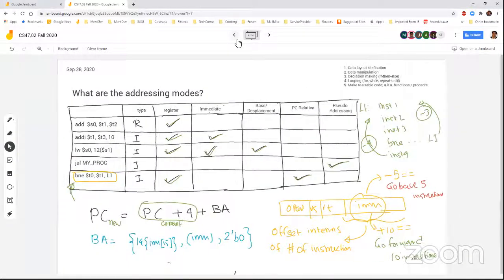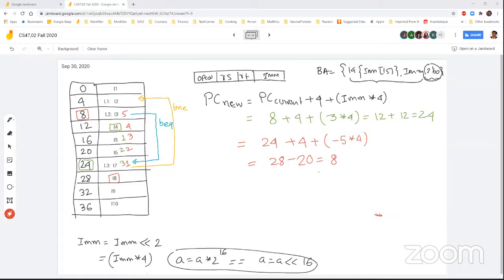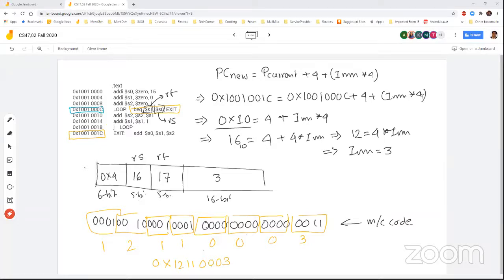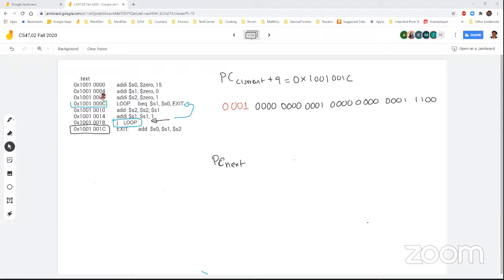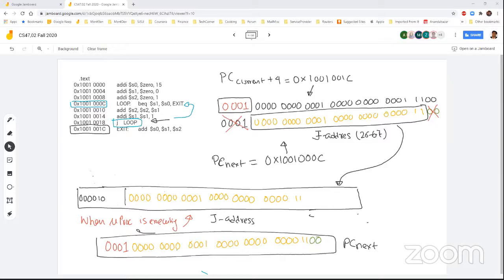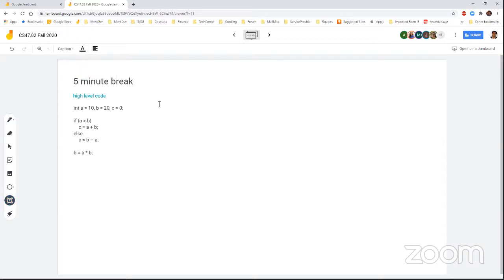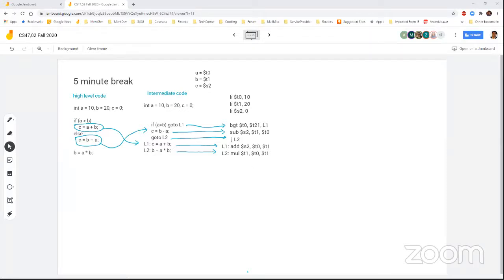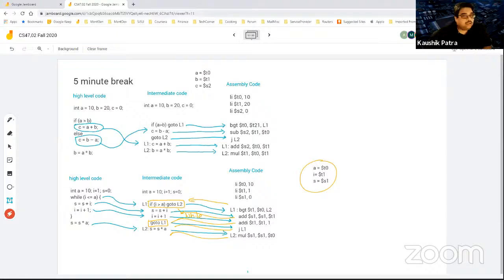CS47: Fall 2020, Day 11